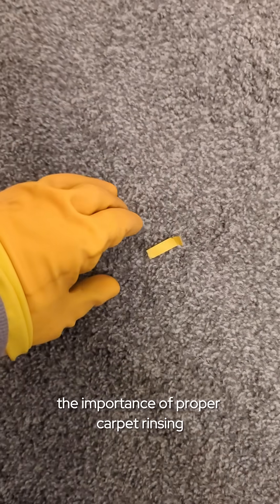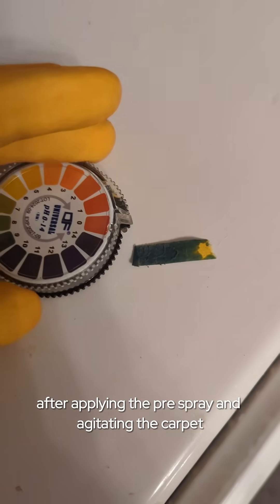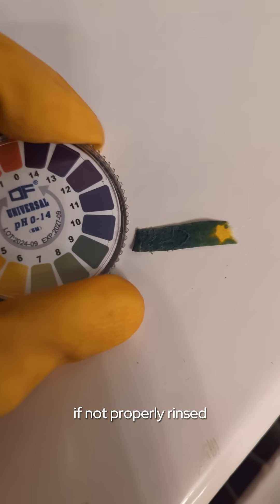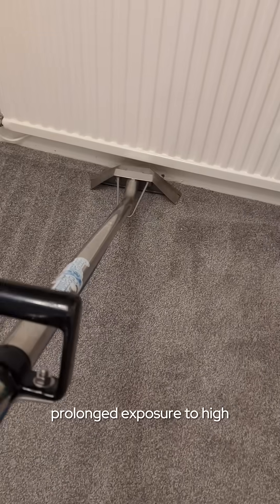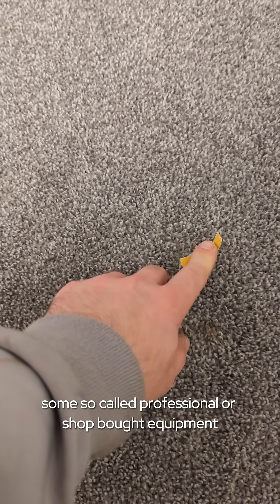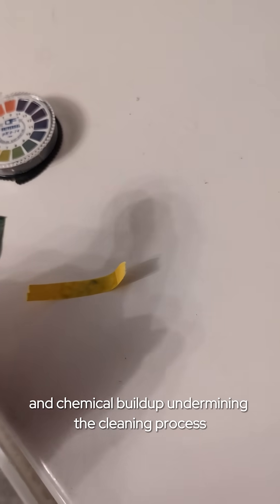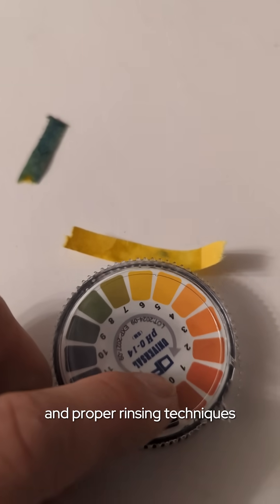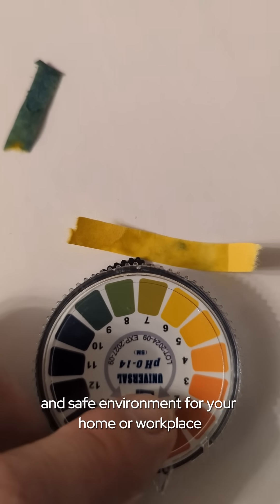I test the pH of the carpet damp fibers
Let me demonstrate the importance of proper carpet rinsing using hot water extraction after cleaning with chemicals. In this case, I’ve used an enzyme prespray.

After applying the prespray and agitating the carpet, I test the pH of the damp fibers. This reveals the presence of a highly alkaline residue left behind by the cleaning solution. If not properly rinsed, such residues can cause several issues. High alkalinity makes the carpet surface sticky, leading to rapid resoiling as dirt adheres more easily. Over time, prolonged exposure to high pH levels can also weaken the carpet fibers, resulting in premature wear and damage.

Unfortunately, some so-called professional or shop-bought equipment often lacks the power or capability to effectively rinse out these residues. This can leave carpets with elevated pH levels and chemical buildup, undermining the cleaning process and contributing to long-term deterioration.

By using professional-grade methods and proper rinsing techniques, we ensure a thoroughly cleaned and balanced carpet. This not only promotes longevity but also maintains a healthy and safe environment for your home or workplace.